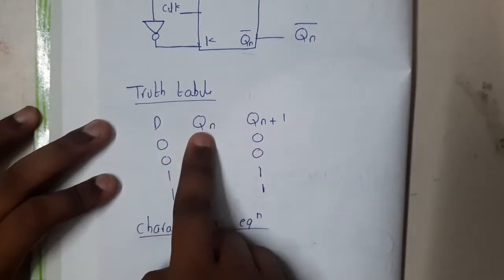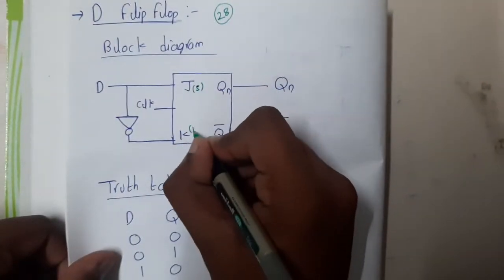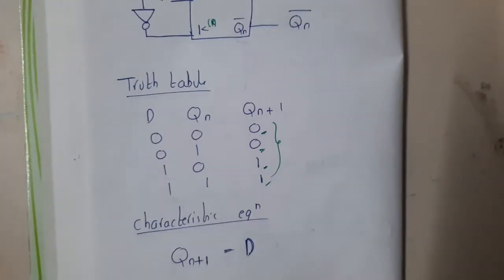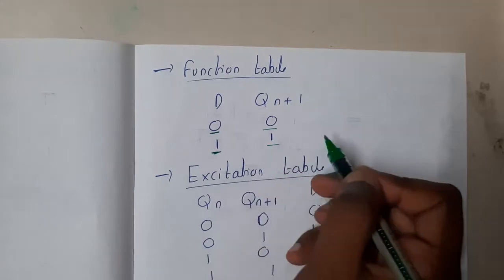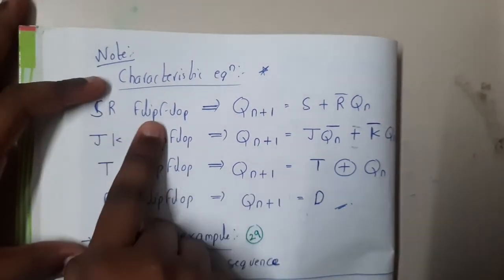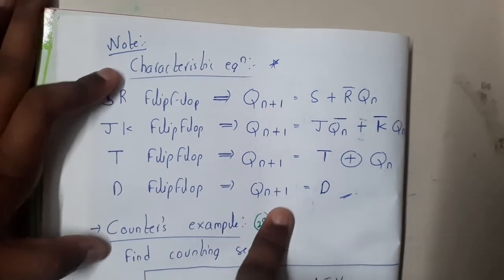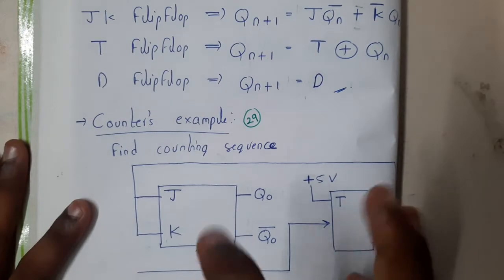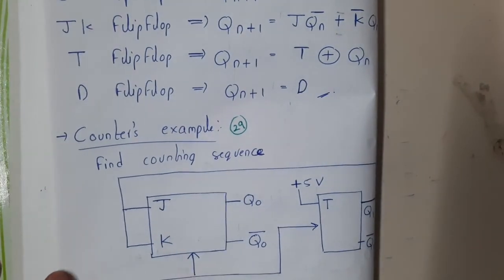Lec 28 All about D Flip FLiop || Digital Electronics || GATE Insights Version: CSE